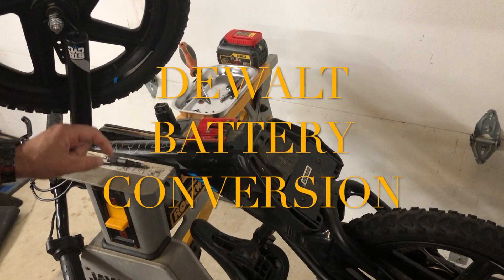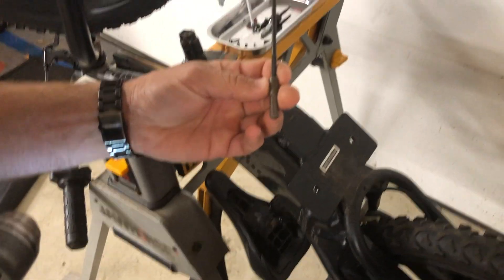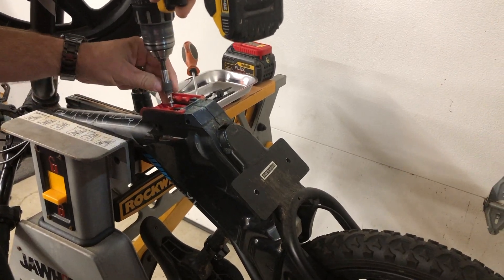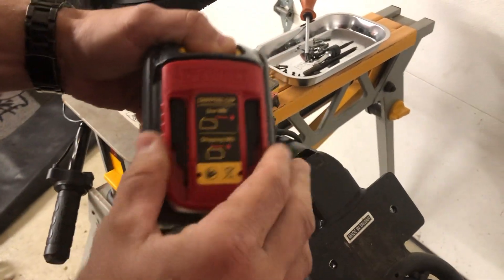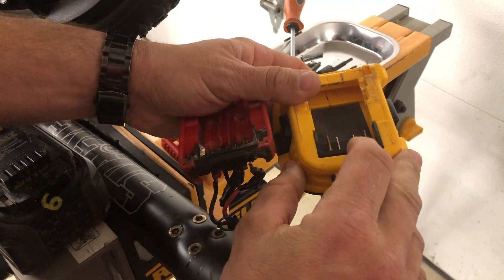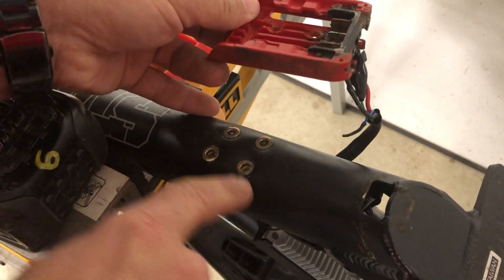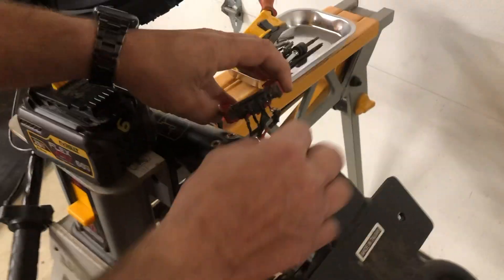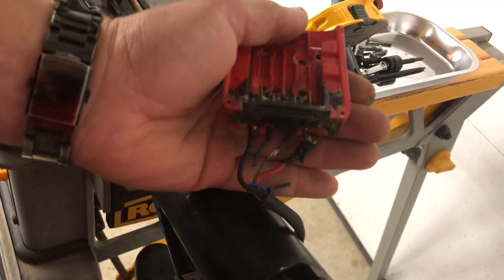STACYC DEWALT 20v BATTERY CONVERSION WITH WIRING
Many many people asked for this video and here it it. this explains the wiring and parts i used to make a battery adapter for my sons 16" stacyc electric balance bike.

Here is amazon link to the parts i used

20v battery adapter
20v/60v 6ah dewalt battery

i will respond to questions as soon as possible.